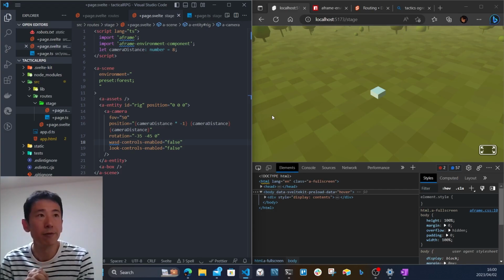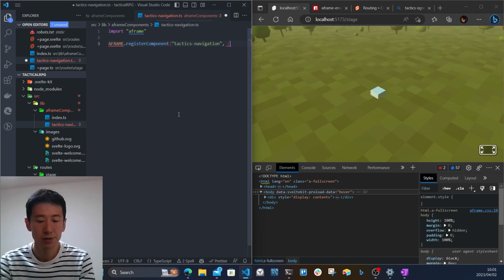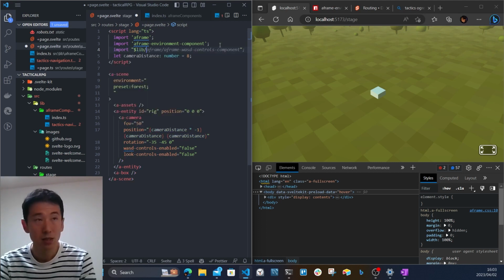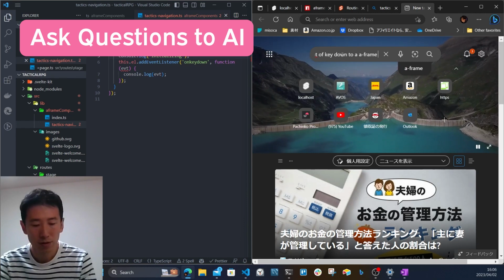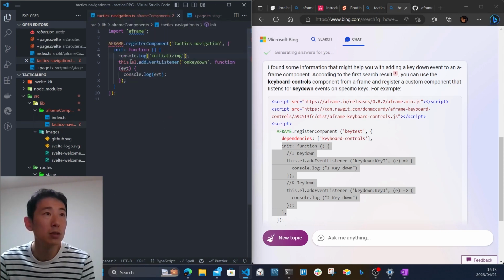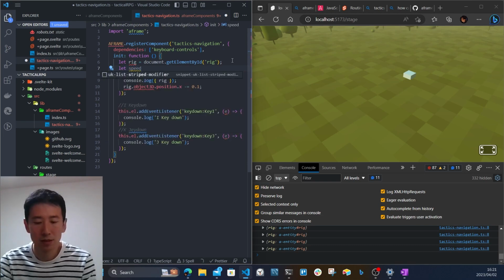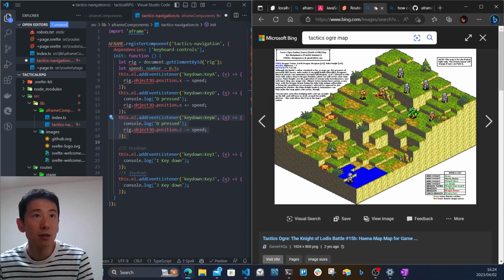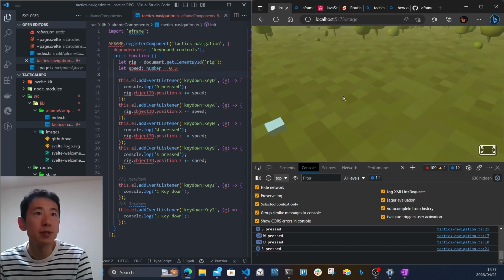Tactical RPG with JavaScript #03: WASD navigation in tactical map